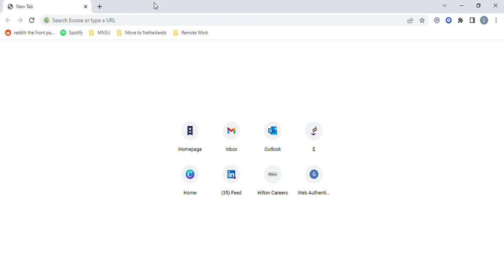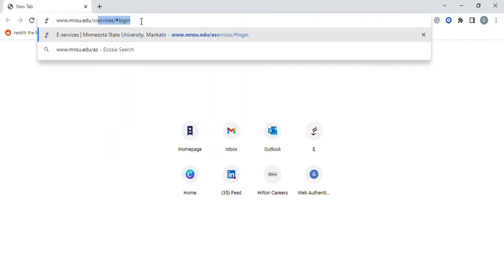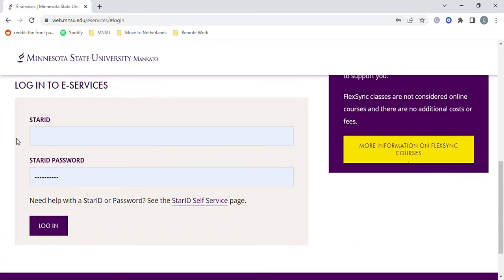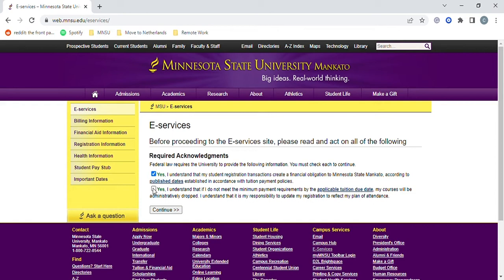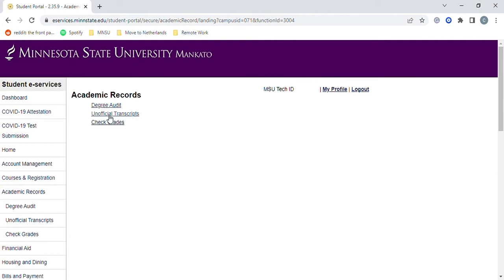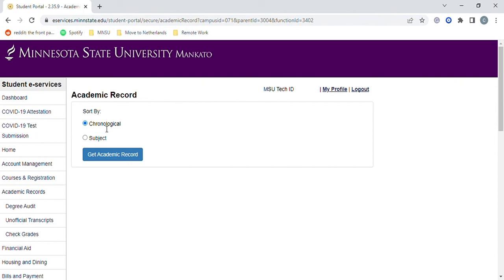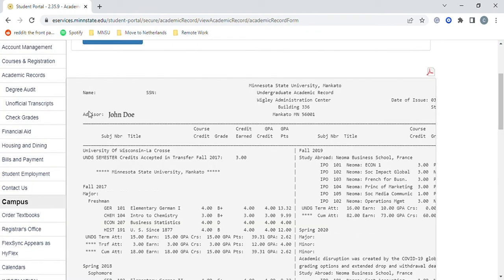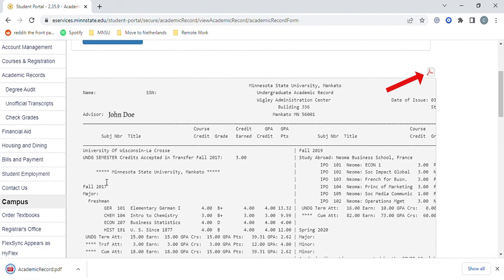Find Your Unofficial Transcript & Advisor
This is a quick video on how to find your unofficial transcript and advisor in e-services. This is an important step in applying for any study abroad or away programs through MNSU.

Center for Global Engagement
Morris Hall, lower level, room 002